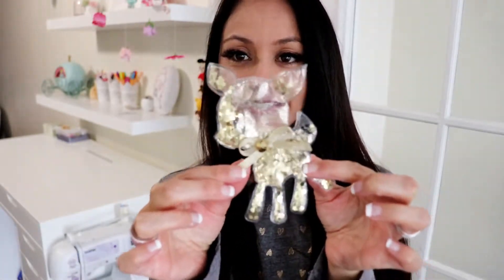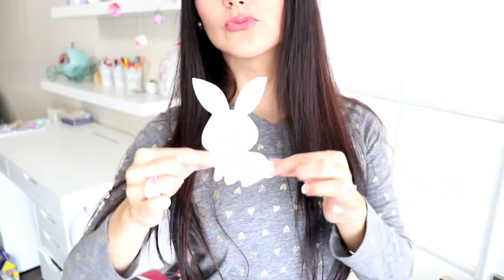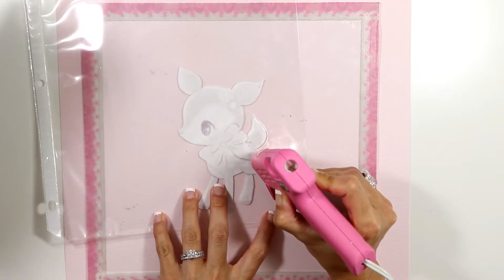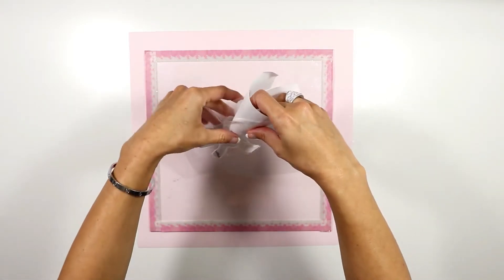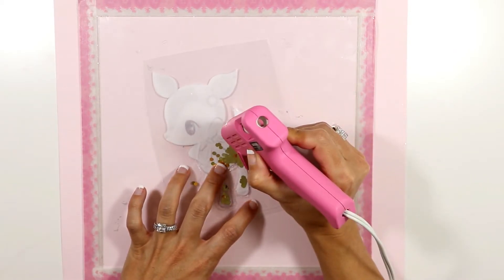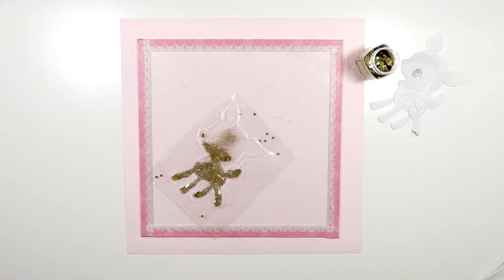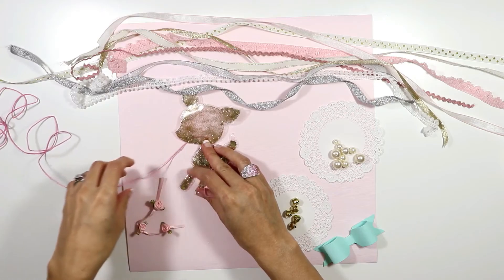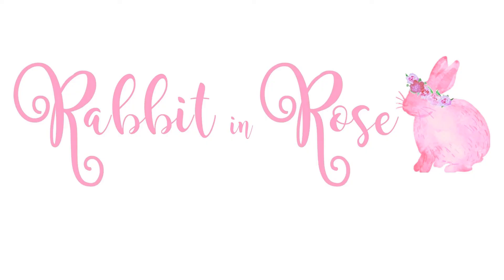How to make Ornaments Clear Decorations with Glitter DIY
See how to make adorable little ornaments! This are Transparent with glitter and sequins and magic inside, they are like little shakers that you can use as decorations. I hope you enjoy watching, xoxo

Love, Ani from Rabbit in Rose